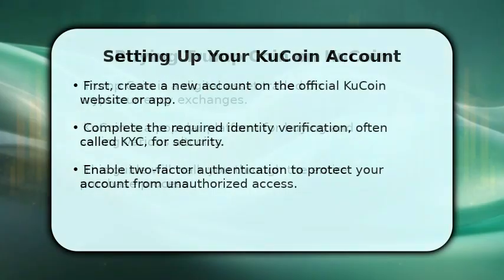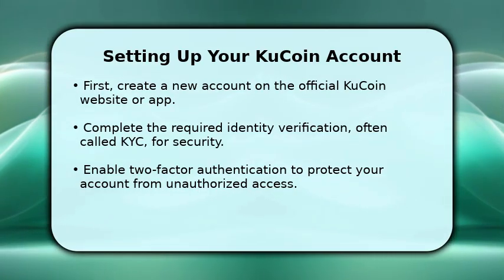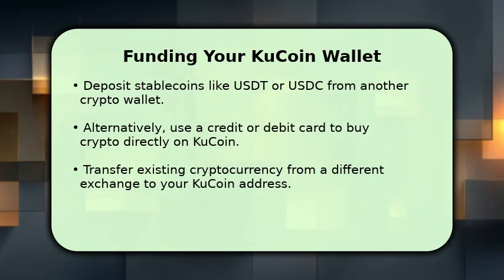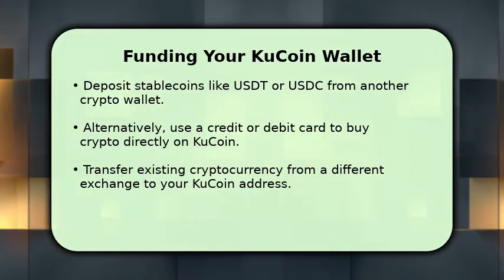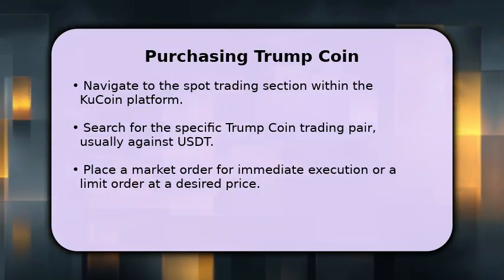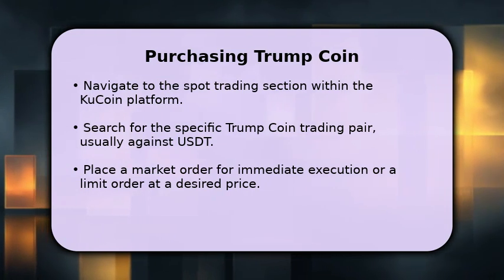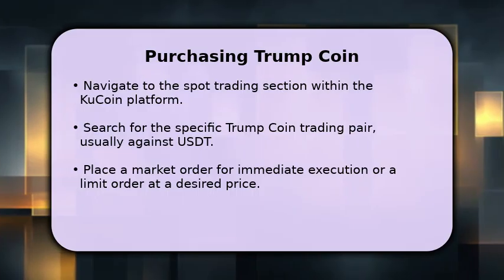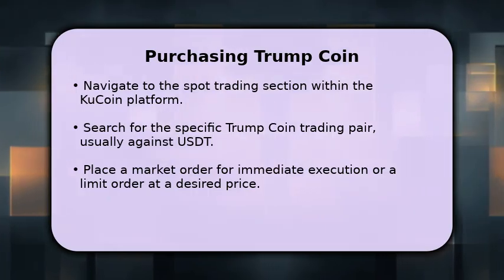How to Buy Trump Coin on KuCoin (Only Way)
▸ (f) In this video, we will guide you through the step-by-step process of buying Trump Coin on KuCoin. This includes creating an account, verifying your identity, and navigating the platform's user interface. We'll also cover some essential tips for beginners to ensure a smooth experience.

buy trump coin kucoin, how to buy trump coin, trump coin kucoin exchange, kucoin cryptocurrency exchange, trump coin price prediction, trump coin news update, kucoin trading tutorial, cryptocurrency investing for beginners, blockchain technology explained